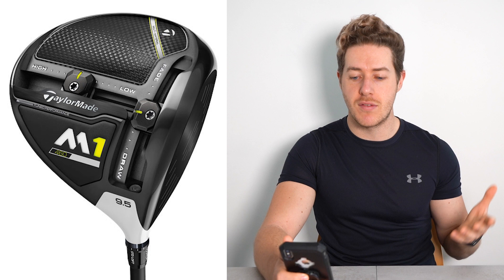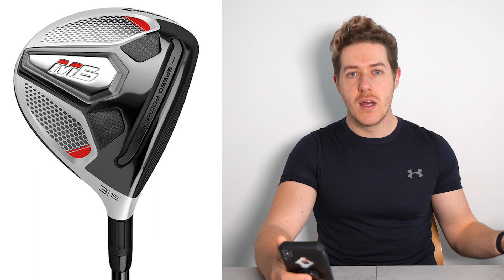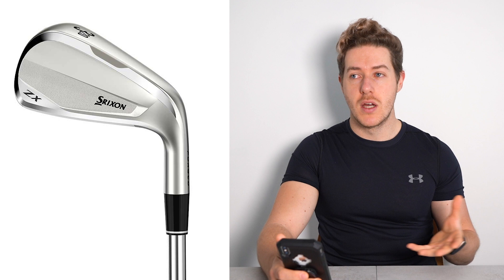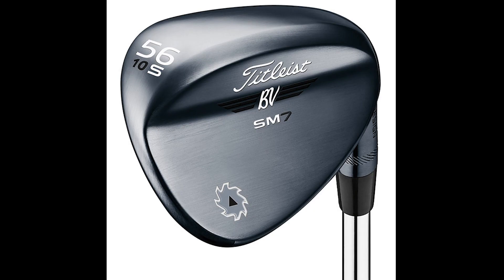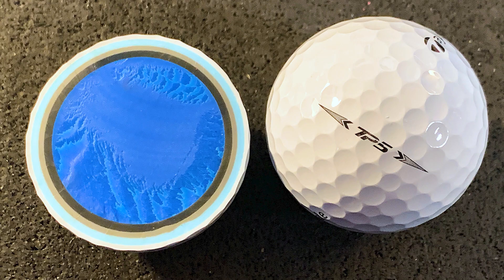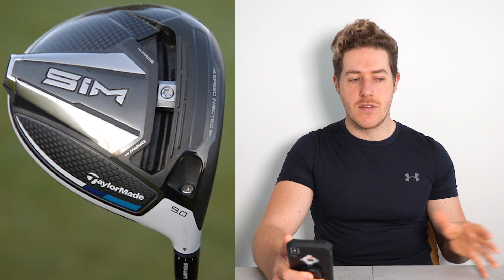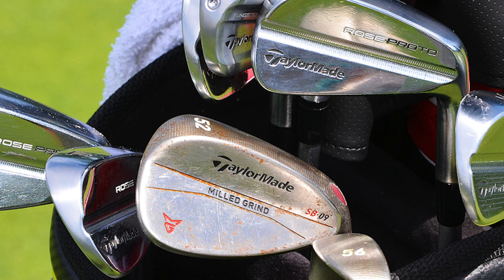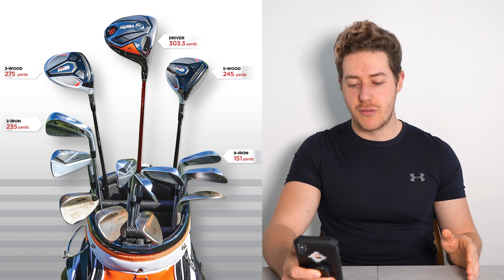Justin Rose Whats In The Bag 2021 - FREE AGENT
Justin Rose whats in the bag 2021. Taking a look at the golf clubs in Justin Rose Golf bag which include clubs from TaylorMade, Srixon, Titleist, Mizuno and more!